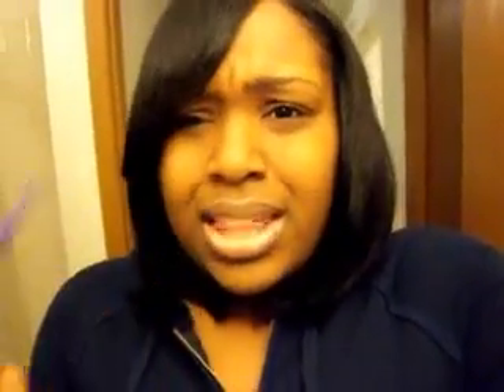Sew in Bob haircut with side bang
10 inches of Dream Weaver by Model to Model hair sewn in and cut into a bob style be me.